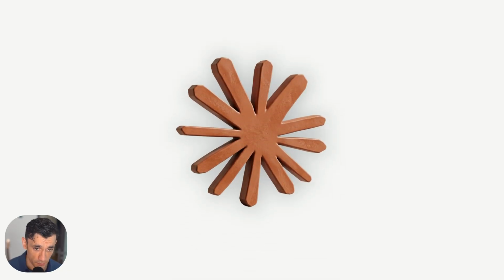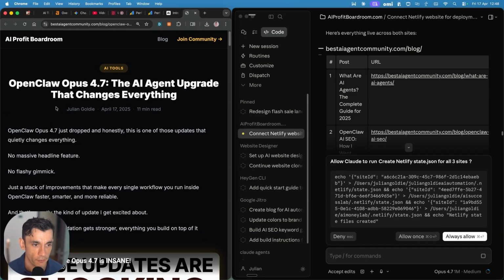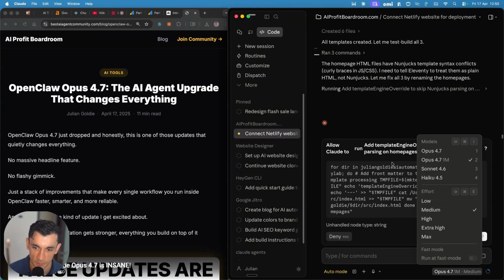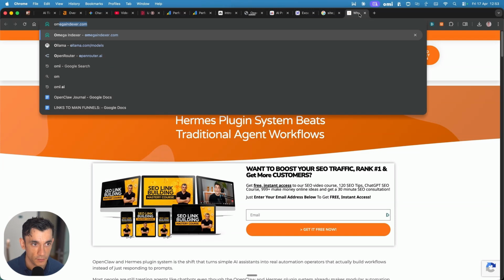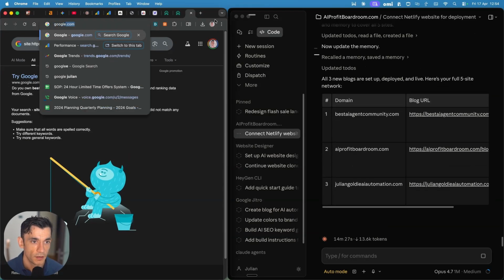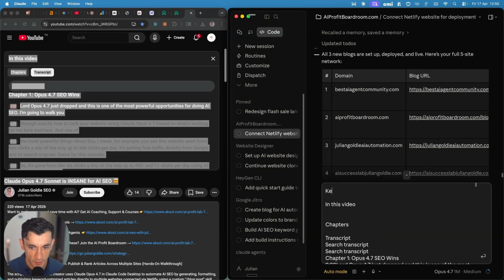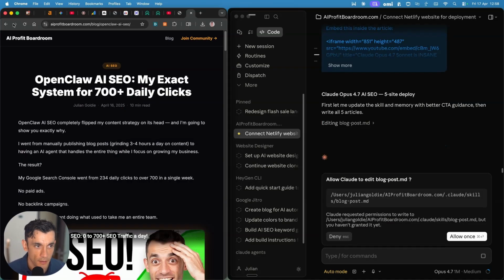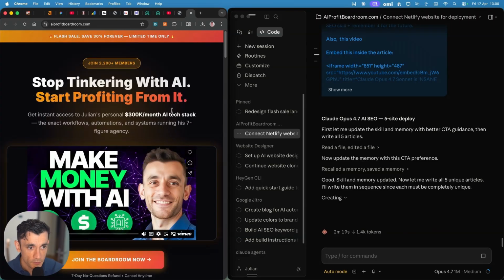How I Rank #1 with Claude Opus 4.7 AI SEO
Rank #1 with Claude 4.7: The Ultimate AI SEO Automation Guide

Learn how to leverage the new Claude Opus 4.7 and Claude Code to automate your entire SEO workflow. We cover how to generate, publish, and index high-quality content across multiple websites for maximum search visibility.

00:00 - Intro to Claude Opus 4.7 for SEO
01:11 - Opus 4.7 Benchmarks & Performance
02:05 - Setting Up Autonomous Permissions
03:56 - The AI SEO Skill & Workflow
05:30 - Indexing Strategy with Omega Indexer
06:54 - Real-World Ranking Results
09:37 - Bulk Publishing to Multiple Sites
11:56 - Scaling Your AI SEO Strategy